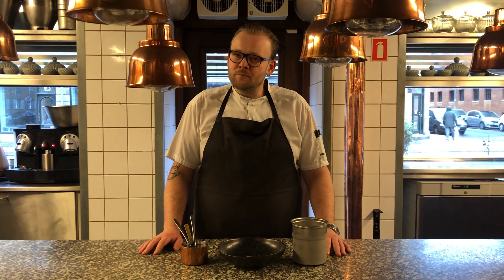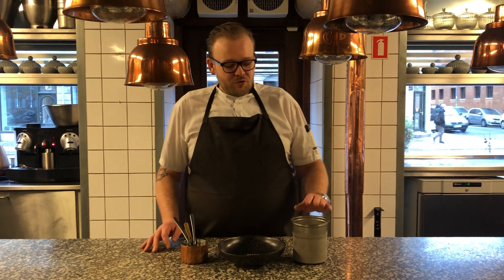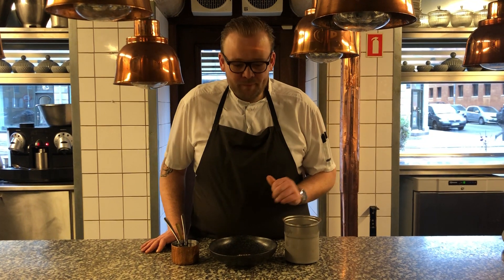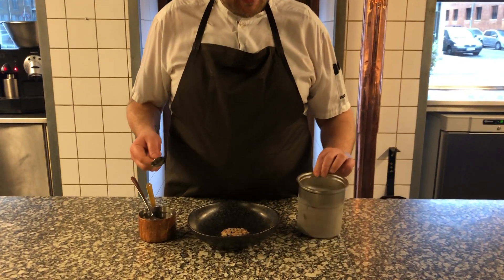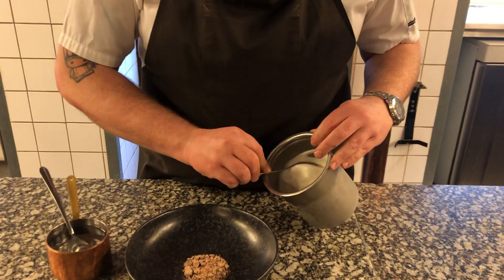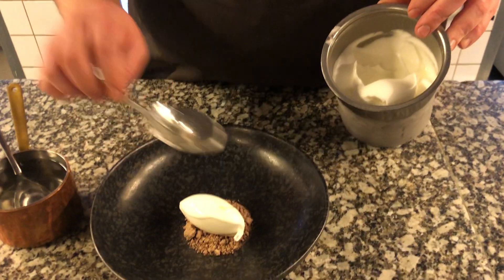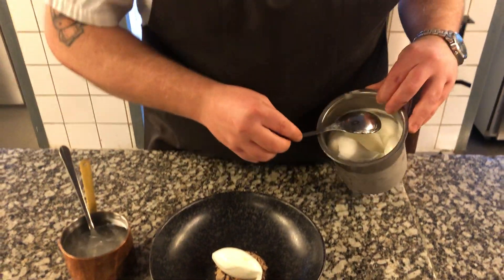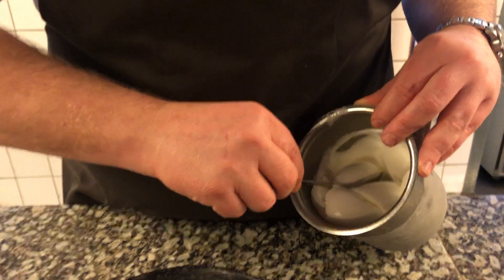How to perfectly scoop your ice cream with a spoon. See how our Head Chef does it!